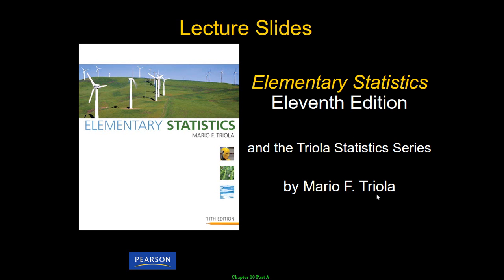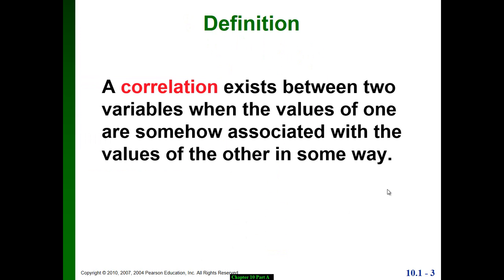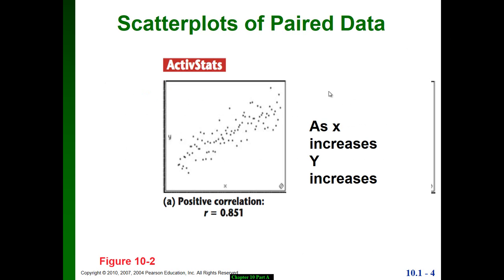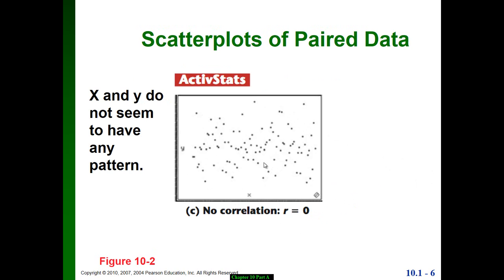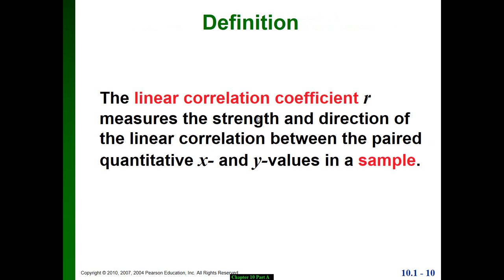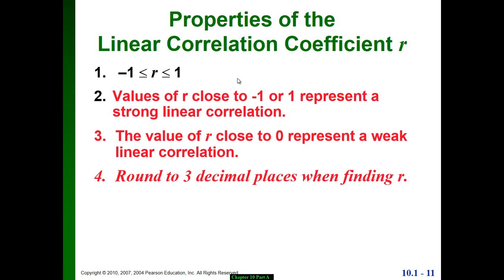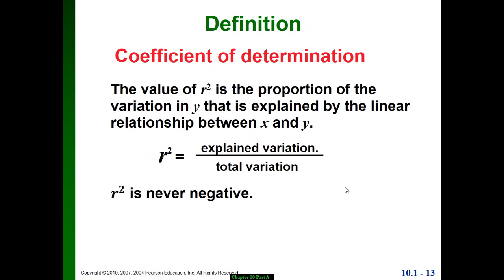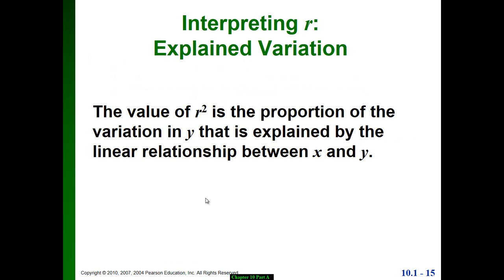Chapter 10 presentation part A